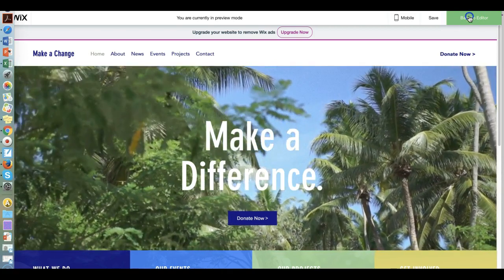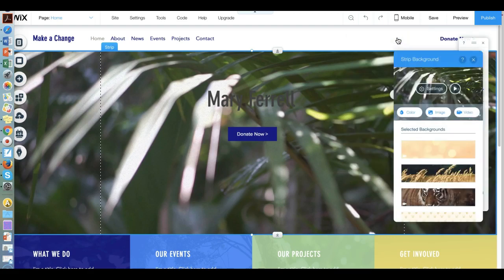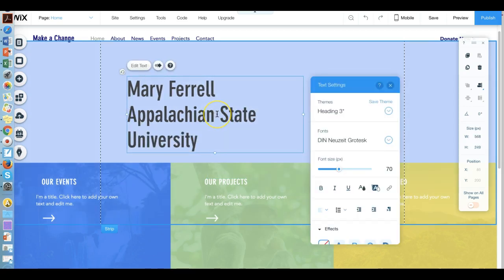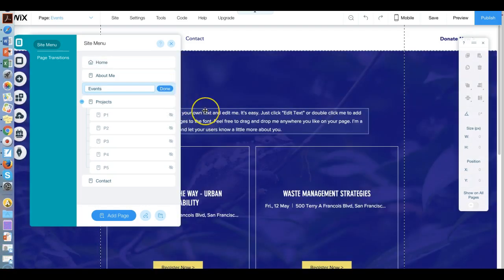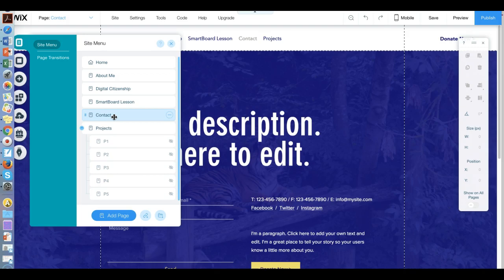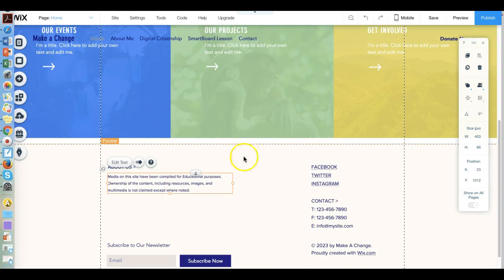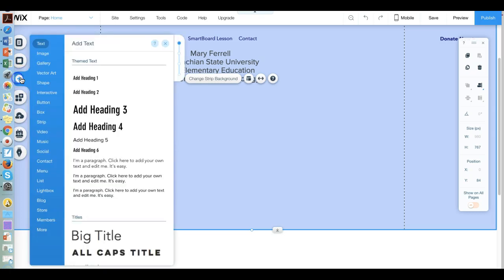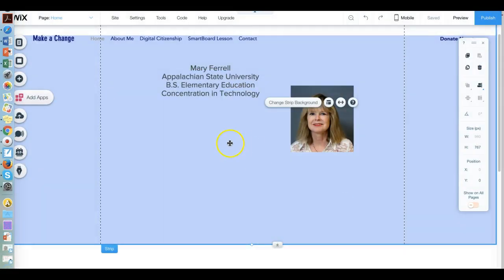Home Page, pages